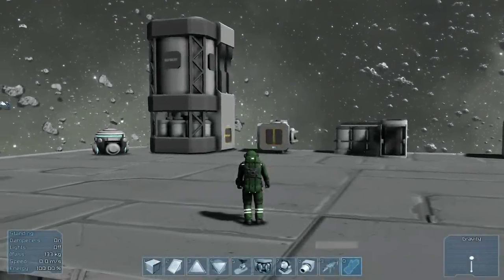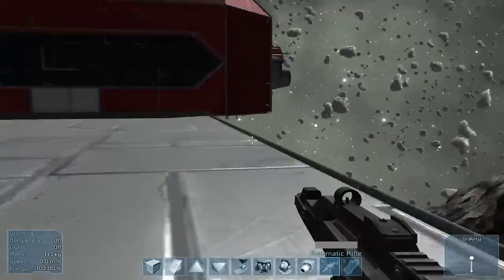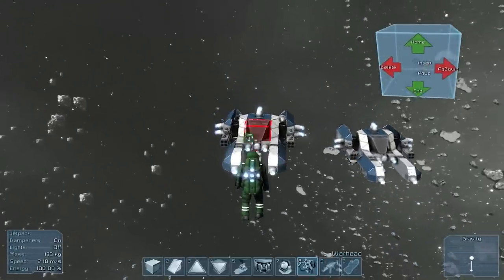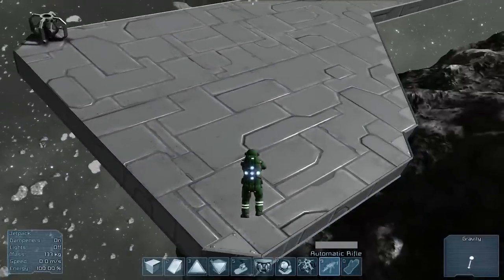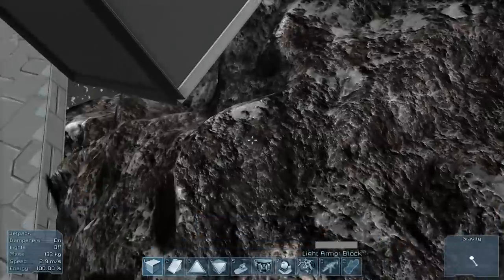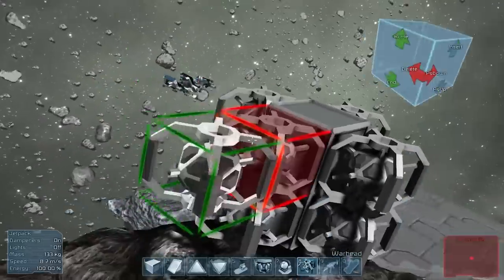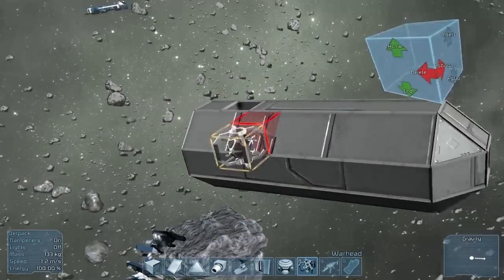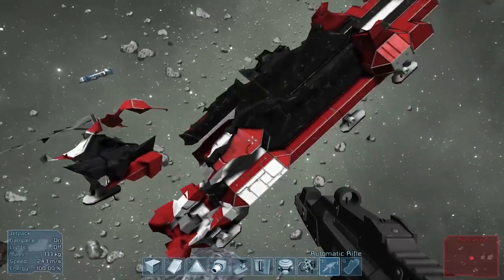Let's Play Space Engineers - Episode 52: GAME UPDATE! 2 Warheads & An Assault Rifle Just for Me!!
On this episode of Space Engineers, the game has been updated again! But this is one of the best Christmas gifts they could've given. WARHEADS & AN ASSAULT RIFLE! Woohoo, so basically this episode is pretty much just me playing with new toys trying to find all the ways to make things blow up!! :P